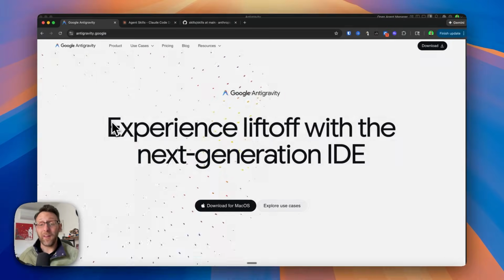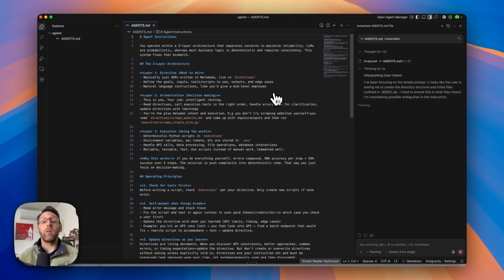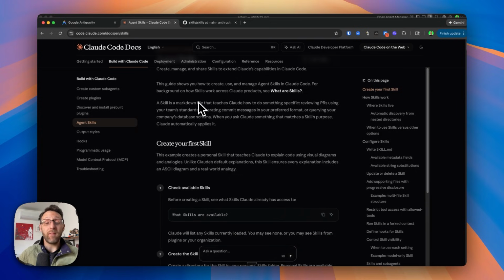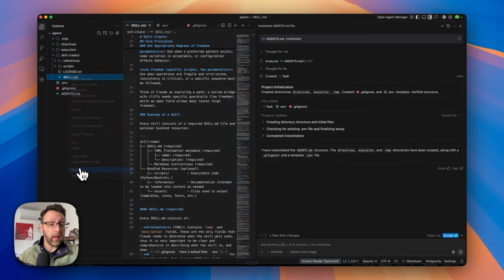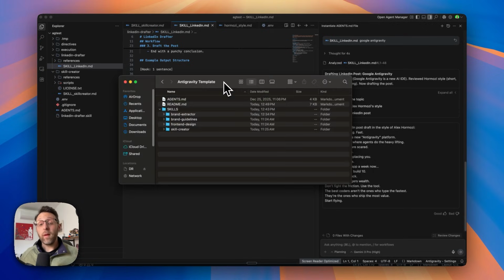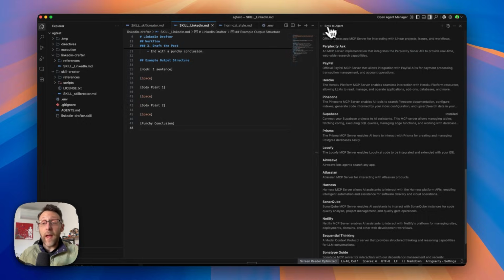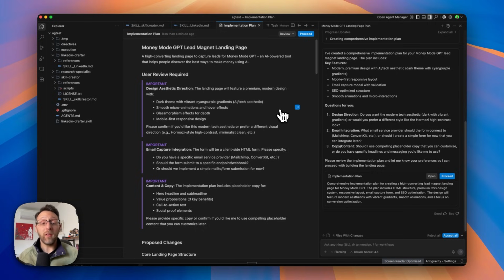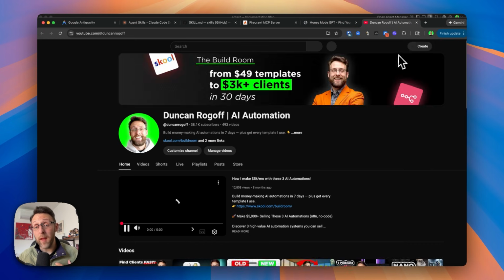How to Use Google Antigravity Better than 99% of People! (8 hacks)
Learn Claude Code. Only $9.

Summary ⤵️
Master Google's Vibe coding platform Antigravity with 8 tips that will transform how you build and ship AI projects. Learn how to set up trusted skills, slash setup time, and get predictable high-quality outputs every time.

⏱️ Video Timestamps:
00:00 - How to Master Antigravity
00:08 - How to Build Better Systems
00:27 - How to Get Predictable Outputs
00:38 - How to Install Antigravity
01:10 - How to Set Up Folders
01:37 - How to Use Agent.md Files
02:12 - How to Select LLM Models
02:34 - How to Build Three-Layer Architecture
03:20 - How to Enable Self-Healing Systems
04:12 - How to Leverage Trusted Skills
05:14 - How to Access Anthropic's Repository
06:07 - How to Create Reusable Templates
08:22 - How to Use Quick Start
08:59 - How to Install MCP Servers
09:56 - How to Use Agent Manager
12:05 - How to Comment on Plans
13:03 - How to Access Nano Banana